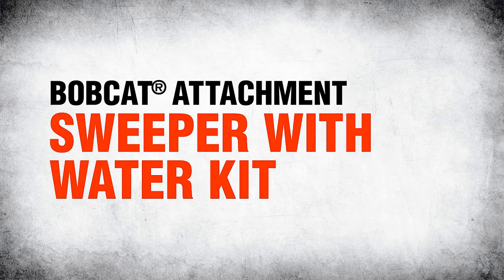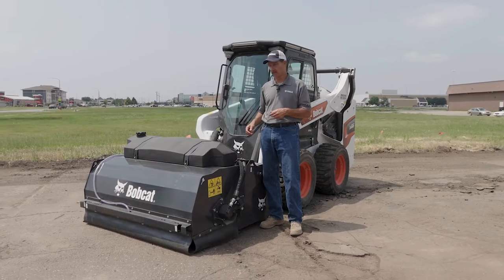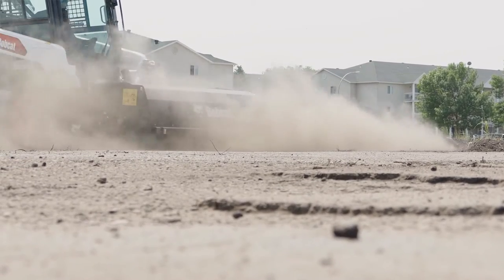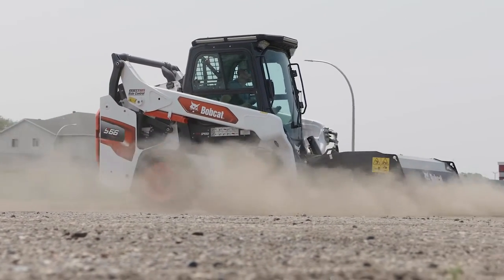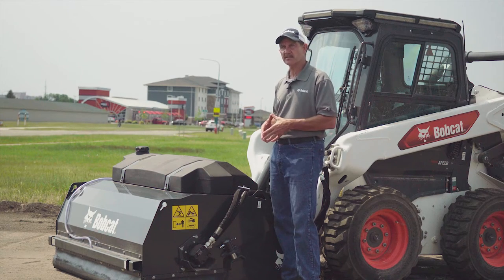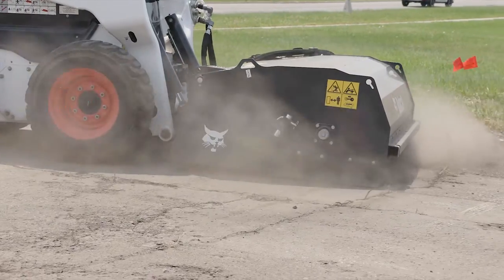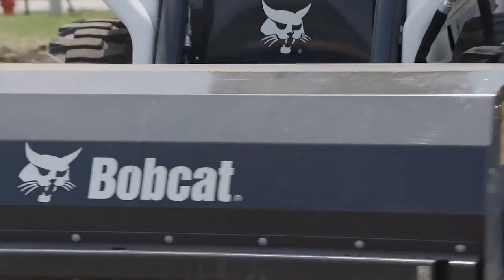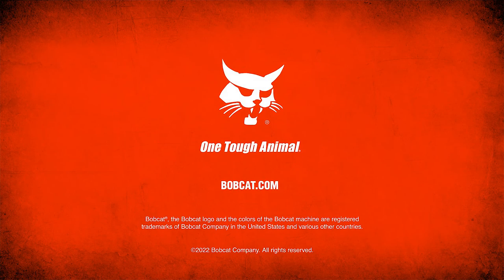Bobcat Sweeper Attachment with Water Kit Walkaround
Learn all about how the Sweeper Attachment, seen in the video attached to a S66 Skid-Steer Loader, can benefit you for faster and efficient ground-clearing (cleaning) jobs with advanced motor power, availability in five sizes (44", 54", 60", 72" and 84") and industry-best machine compatibility of Bobcat compact equipment. All from the signature Bobcat reliability and dependability to keep you working without interruptions and to help empower you to accomplish more every day.

Motor Power, Design & Durability
The sweeper attachment is built with a heavy-duty frame and direct-drive motor that spins the durable mounted bristles inside the hood of the unit with tool-less adjustment on the side to compensate for bristle wear and longer life of the attachment.

Bucket Collection (Hopper):
The sweeper attachment bristles are designed to collect material (dirt, debris, trash) in the bucket as the bristles spin in either direction, which can be dumped.
Forward to sweep material into the bucket or reverse to scrape mud and caked-on debris into the bucket.

Applications/Uses:
The Bobcat sweeper attachment is ideal for industrial, commercial, construction, municipal, and many other jobs like to clean parking lots, sidewalks, docks, warehouses, and more.

Equipment (Machine) Compatibility:
The attachment is compatible with a variety of Bobcat Compact Equipment for current and non-current models of:
--Compact Track Loaders
--Skid-Steer Loaders
--Mini Track Loaders
--Small Articulated Loaders
--Telehandlers
--Toolcat Utility Work Machines

If you are ready to do more with your machine, you are ready for a Bobcat Sweeper Attachment. Contact a Local Dealer or visit the Sweeper Attachment on Bobcat.com to learn more.

Video Chapters:
00:00 - Intro: Sweeper Attachment
00:18 - Motor Power, Design & Usability
00:32 - Bucket Collection / Hopper
00:42 - Dust Abatement - Rubber Skirtings & Water Kit
00:57 - Gutter Brush Option (Left or Right Mounting)
01:03 - Outro: Contact Dealer or Learn more at Bobcat.com